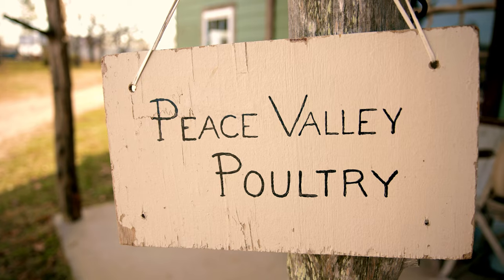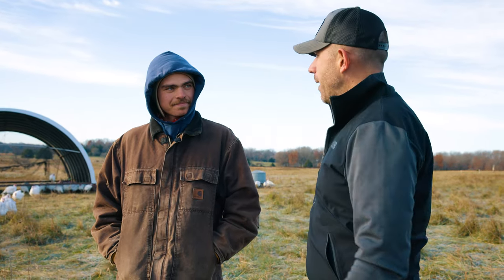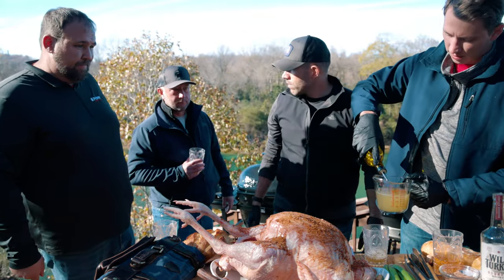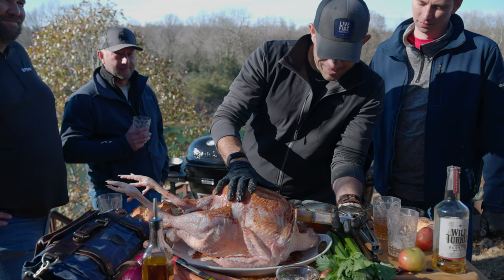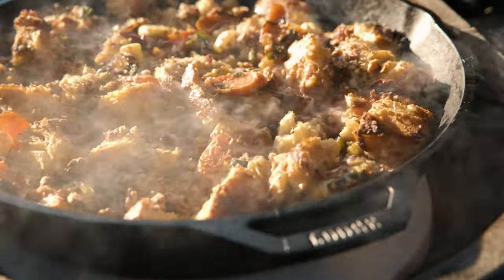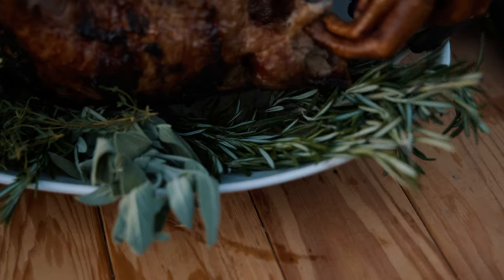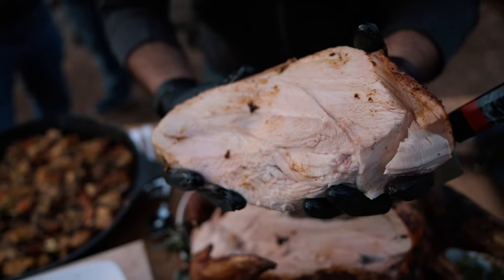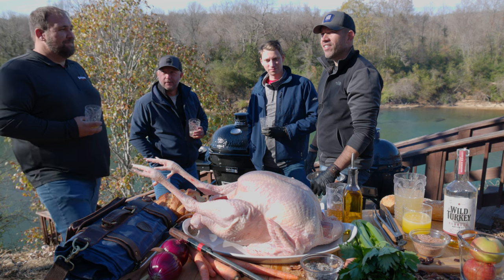Farm to Table Thanksgiving Feast on the Primo Ceramic Grill | Poplar Bluff, Missouri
Join Chef David Olson as he shows you how to wow your family and friends taste buds this thanksgiving.

If there’s one episode you need to watch before this coming weekend, it’s this one.

Be sure to drop us a line and let us know what you think!! As always, we would love to know about your favorite experiences cooking with family and friends, at home, over a tailgate, or across your travels in the far corners of this beautiful globe.